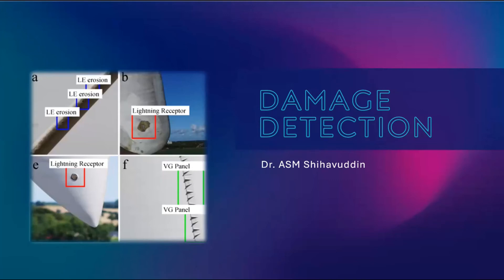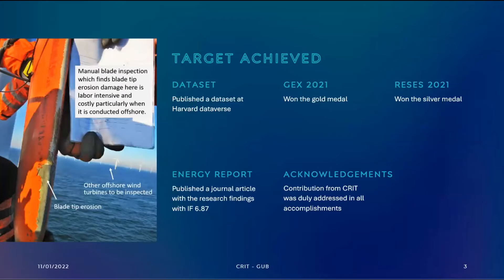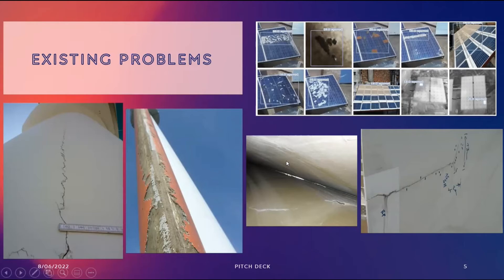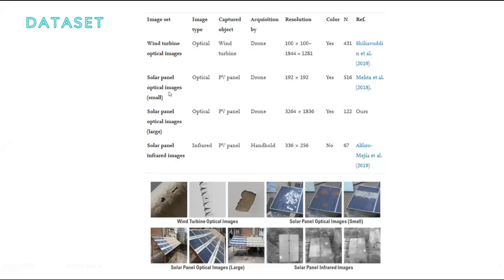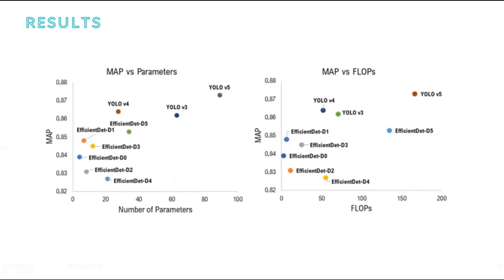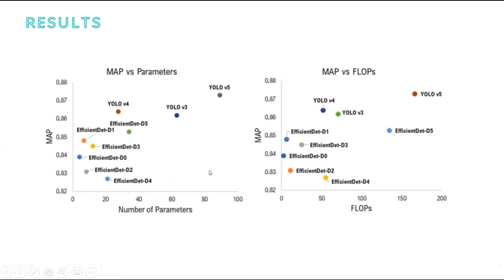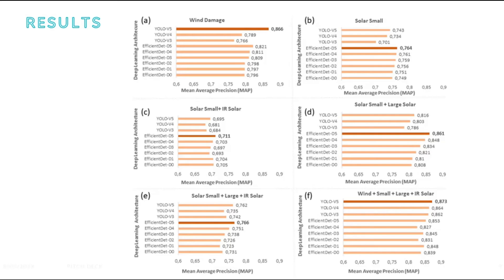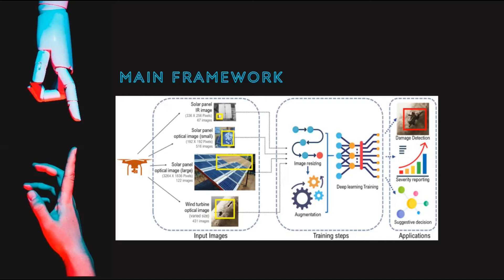Damage Detection with Deep Learning | EEE Green Research | Energy Report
Image based surface damage detection of renewable energy installations using a unified deep learning approach

Highlights
•Utilization of drone images of PV and Wind installations for health inspection.
•Novel approach in PV and Wind turbine damage detection by object detection methods.
•Performance comparison of recent object detection techniques for damage detection.
•A trained model combining Infrared and drone imagery providing accurate results.
•A dataset of annotated damages in Solar and Wind power installations.

Abstract
Smart Grid technology as a platform can encompass several advanced technological features across the spectrum of the power system. Smart Grid may introduce an early warning system for structural damage on the surface of large-scale power utility facilities providing crucial information to maintain the safety of the plant. To achieve such a cost-effective structural health monitoring system, a holistic smart inspection implementation framework is required. Using recently available sophisticated inspection technologies, high-resolution images covering the structural condition of large infrastructure can be routinely acquired as a remote monitoring process. Automated analysis of these inspection images can significantly reduce the inspection cost, provide an effective detection mechanism, and shorten reporting time, as a result, reducing overall maintenance costs, and improving safety measures. In this work, we have applied state of art deep learning based inspection image analysis methods for surface damage detection of various renewable energy power plants with a single unified model. We have achieved the state-of-the-art accuracy of 0.79 mean average precision on average even where input images are of varied modalities: from thermal images to visual images, from high- to low-resolution images, and from PV panels to wind turbines. All variations have been tackled with one single deep learning model to detect surface damages. Our results demonstrate the promise of effectively deploying a single trained model to inspect a wide range of energy installations while reducing the monitoring cost significantly. In addition, this work also published the reported dataset comprising four specific image sets for the research community.